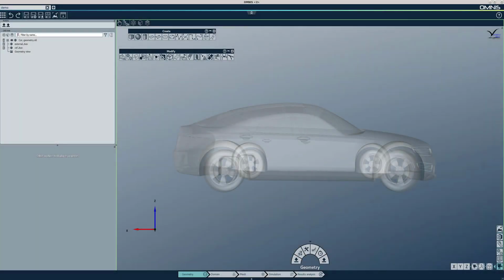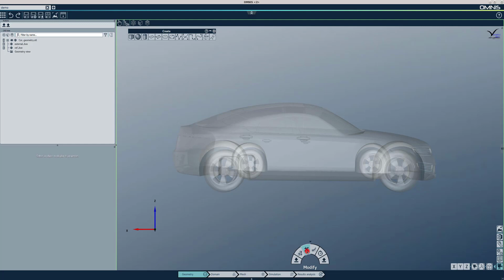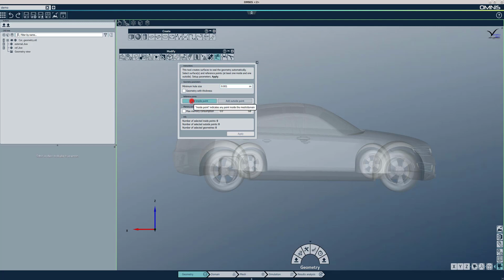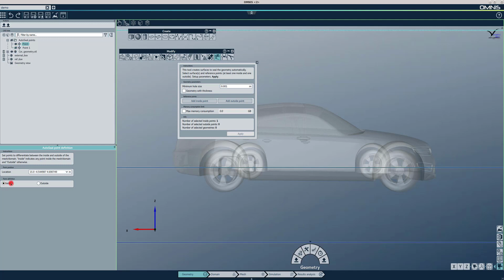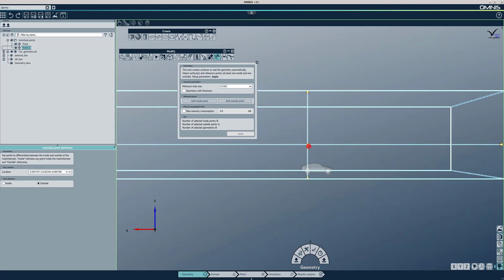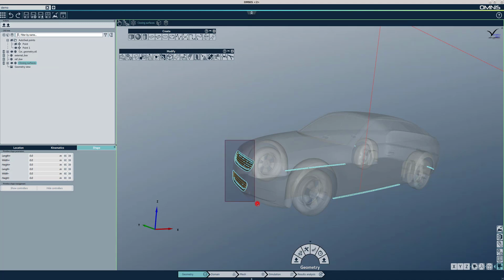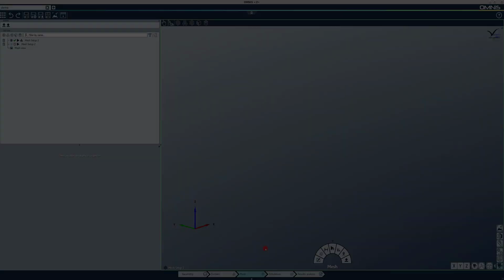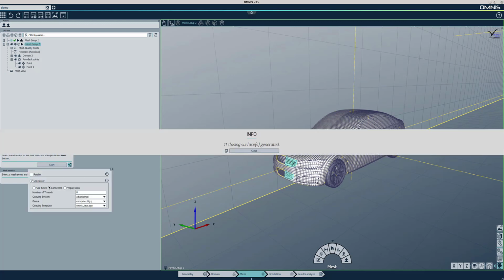How To Automatically Close Holes with AutoSeal in Omnis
In this video, we demonstrate how to automatically close holes with Omnis AutoSeal.